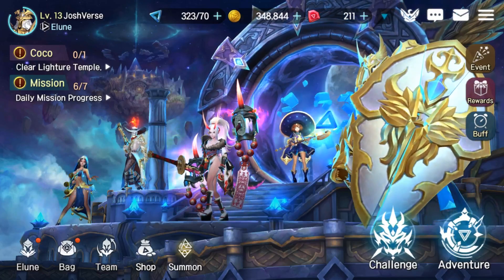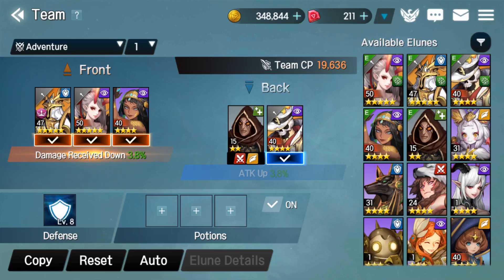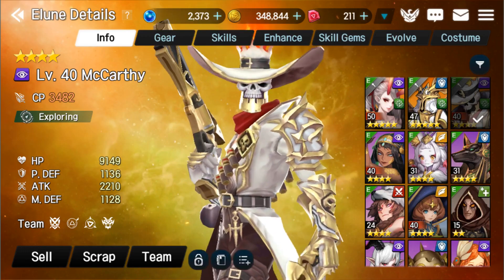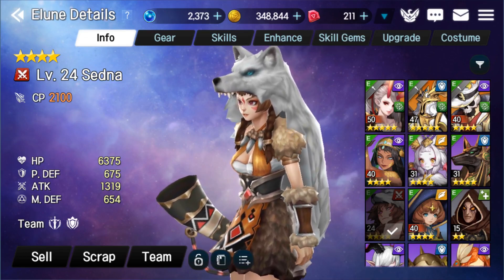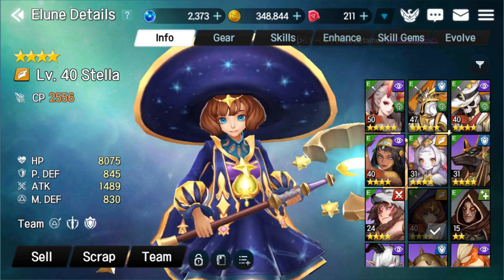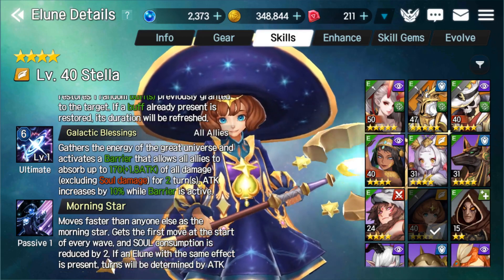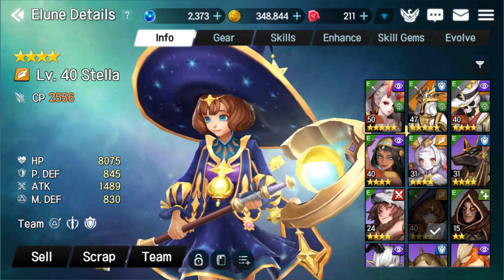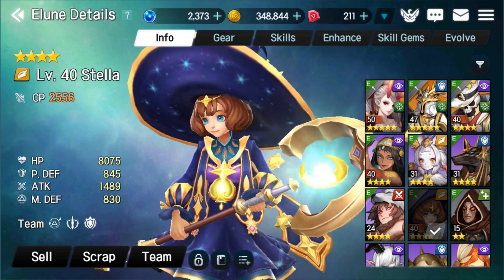Elune | My Re-Roll Luck & Current Team! Best Rare Hero Review?